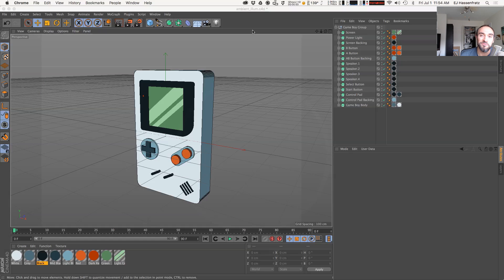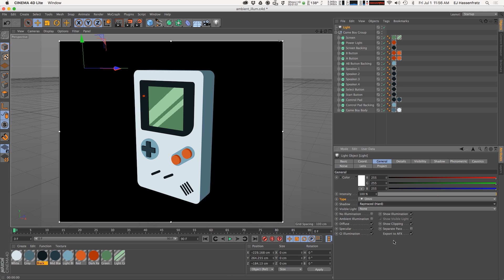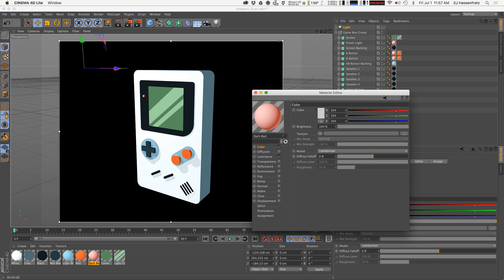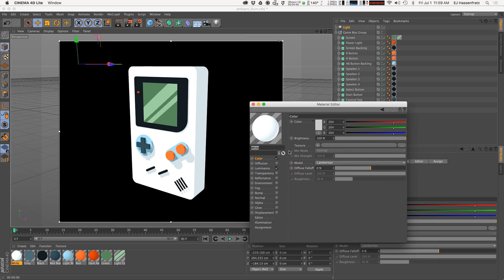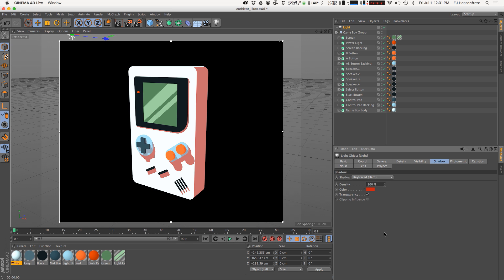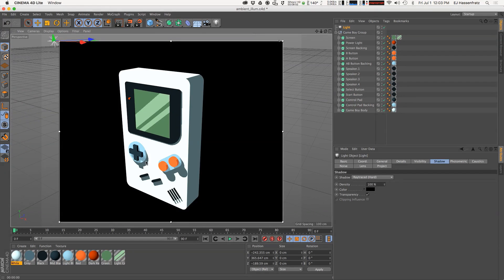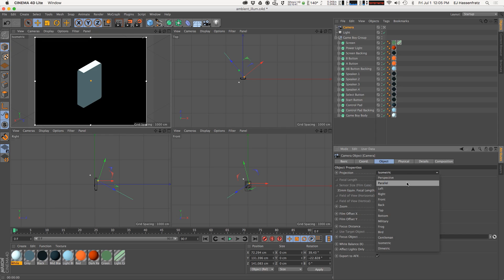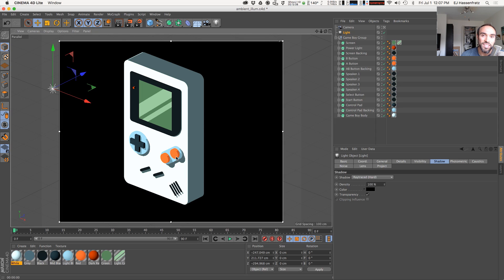Cinema 4D Tutorial - How to Create 2D Cel Shading in Cinema 4D Lite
This is part of a FREE new Cinema 4D Lite & After Effects Training Series you can watch

In this tutorial, I show you how you can quickly and easily turn your 3D objects into flat 2D cel shaded objects with Ambient Illumination using the free version of Cinema 4D Lite that is included in Adobe Creative Cloud!

If you have any questions, post them in the comments!  Be sure to post any examples of you using this technique in your projects as well!

This was recorded live on the Live Design Stream.  To get alerted for future live design casts & get sneak peeks at new tutorials before anyone else, sign up for the Eyedesyn Newsletter